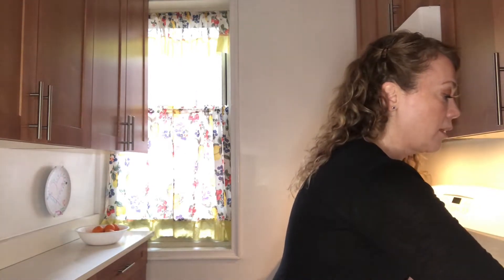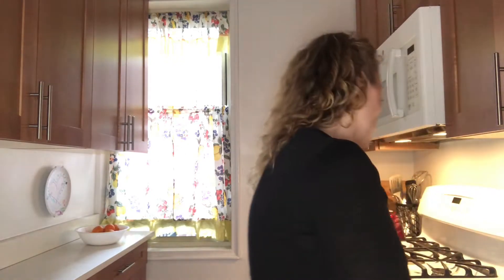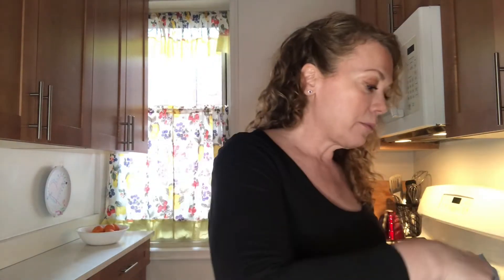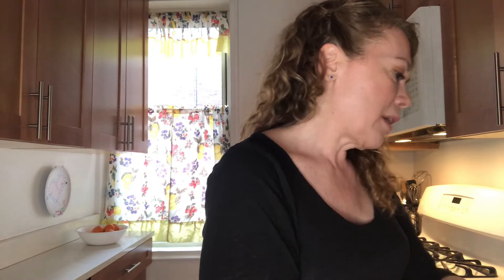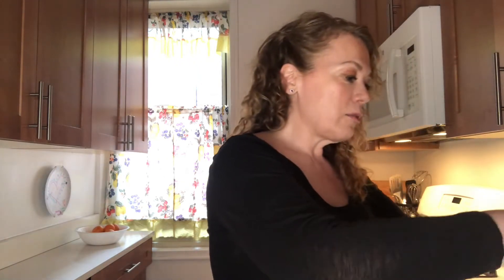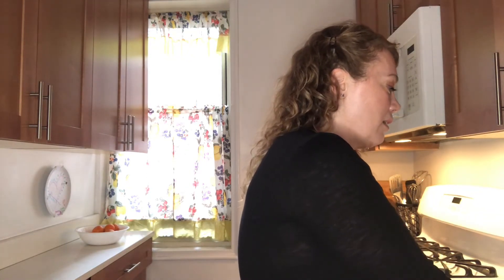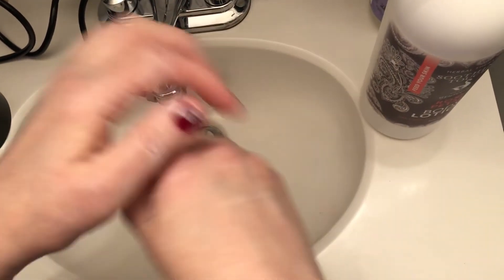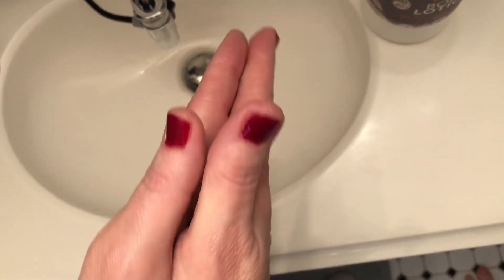Home Treatment for your Hands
Hi
I hope everyone is safe and sound! This is a simple at-home treatment you can do for dry, chapped hands with threeingredients (This recipe has been in my book for YEARS Credit is given to LeezaGibbons.
Pampered Hands:
Wash hands for 20 seconds.  Mix one tablespoon of lemon juice, one tablespoon honey and one cup oatmeal in a bowl until they form a moist paste (I found it needs less oats.)  Work treatment on to clean hands and cover with cotton gloves for twenty minutes.  Rinse and moisturize.
Eye Soother:
Steep 1/4 cup of chamomile tea and blend 1/2 tablespoon of it with 1 teaspoon of plain yogurt and 1 1/2 teaspoons of mashed peaches.  Apply under eye from outer to inner corner, and leave on for 8-10 minutes.
Face mask:
(I used to use this all of the time and it works!)  Mix 1 teaspoon of brewer's yeast, 1 teaspoon of Wheat Germ and 1 teaspoon of safflower oil with 1 teaspoon of beaten egg.  Gently pat on clean face (Wash your hands before applying.) Leave on fifteen minutes, then rinse with warm water.  Pat face dry and follow with your regular moisturizer.
Manicure:
By me! I'm using Smith & Cult nail polish.

I hope you enjoy this at home treatment.  Stay safe xoxo

Graceanne Svendsen, LE, CME is the Practice Manager for Shafer Clinic Fifth Avenue, a busy plastic surgery practice located in the heart of Manhattan, founded by David Shafer, MD, FACS.  Graceanne is also The Aesthetics Director for The Skin + Laser Lab, which is the expanded second floor private laser center as part of the main plastic surgery practice.

As a licensed esthetician, certified laser technician and health coach, she has fifteen years experience and over thirty laser certifications in the medical fields of plastic surgery, dermatology and the healing arts.

Also known as The Skin Saviour, she has a sturdy Instagram following @TheRealSkinSaviour and social media presence.

With over twenty-five years of corporate business experience, she uses her background to fortify Shafer Clinic Fifth Avenue's reputation for elite patient care and cutting edge technology. She partners with Dr. Shafer in expanding The Skin + Laser Lab's renowned reputation as a driving force in a competitive industry pushing clinical results beyond the vast capabilities of the current norms.

With her patients, she is lauded for her warm and caring approach to beauty on the inside and out, as well as her dedication to fostering skin health. Graceanne has extensive training in a wide variety of skin care, anti-aging and wellness techniques and specializes in combining ancient techniques with modern technology. She is passionate about providing superior client service, while using only the highest quality, medical-grade products and cutting-edge treatment protocols.

Join Graceanne and her SkinNation as she takes you through skin care tips, wellness tricks, and at-home secrets to keeping skin care sexy💋 For business inquiries please contact 🙋🏻♀️ For more details on treatments and services